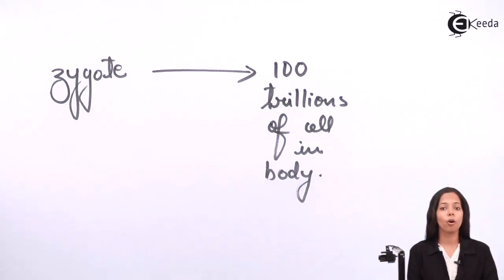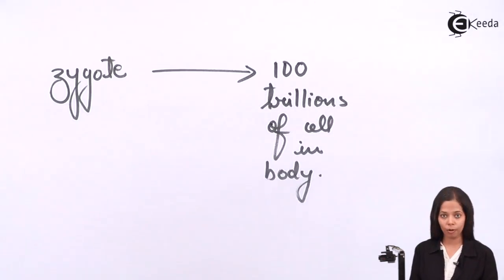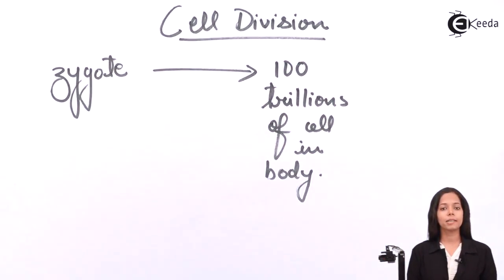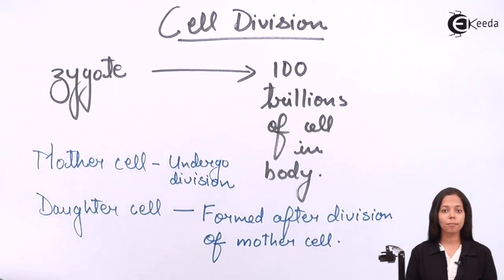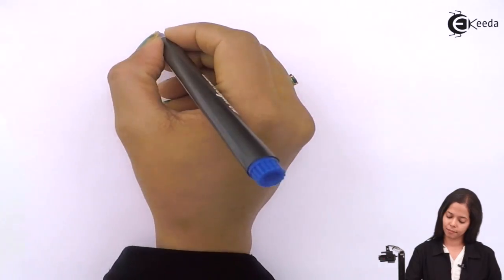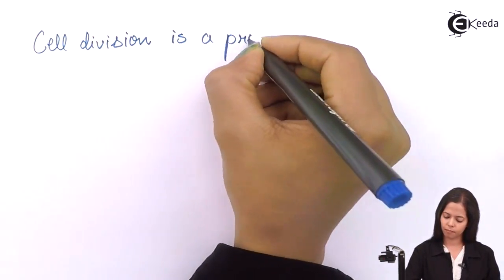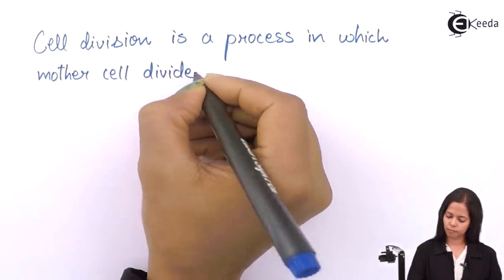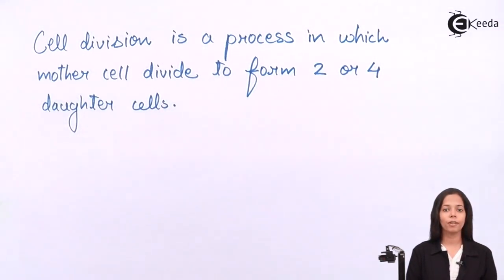Introduction to Cell Division - Cell Division - Biology Class 11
Video Lecture on Introduction to Cell Division from Cell Division chapter of Class 11 Biology for HSC, CBSE & NEET.

Happy Learning : )